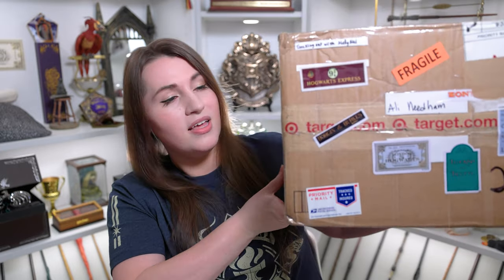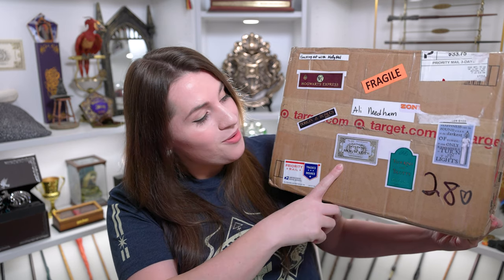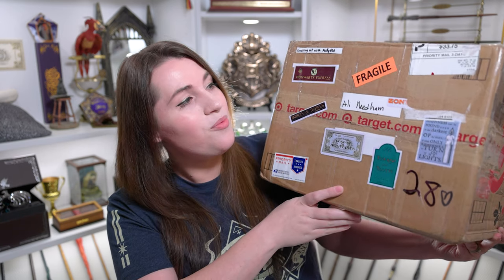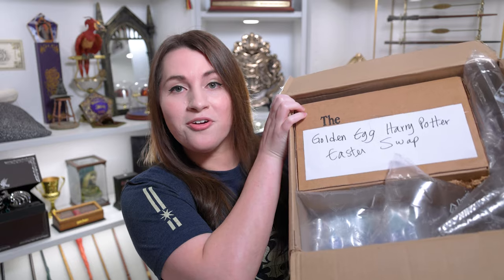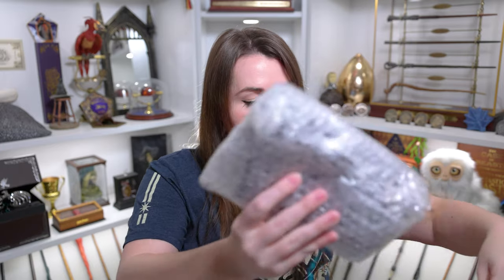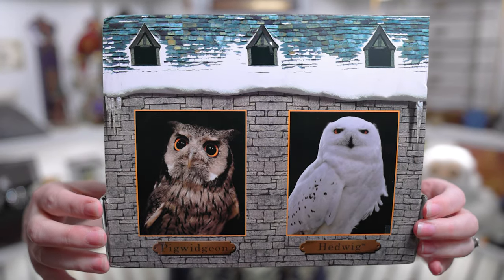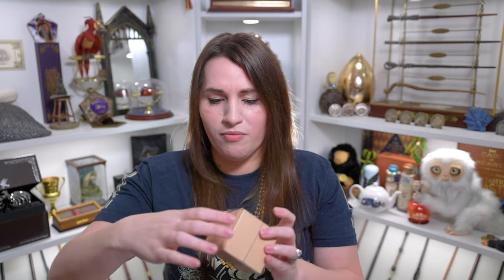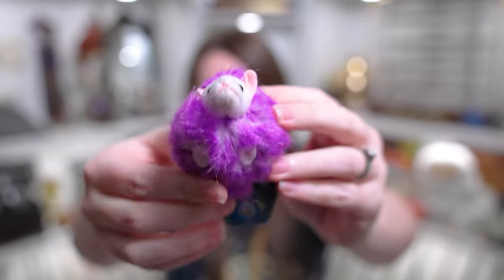The Golden Egg Harry Potter Easter Swap | Harry Potter Collaboration | Swap Box Unboxing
Happy Easter everyone, and welcome to The Common Room! Today on my channel, I am going to be participating in the GOLDEN EGG HARRY POTTER EASTER SWAP, created by Melissa at Geeking out with Mellymel and Christian at MCdorks. For this collaboration, 15 channels sent each other a Harry Potter themed Easter mystery box! I had the BEST time opening my box from Melissa, and I would love to know what you thought about the items she sent me!

Chapters:
0:00 Intro
0:26 Easter Swap
3:18 Sneak Peek
19:05 Final Thoughts

—Collaborator Channel List—